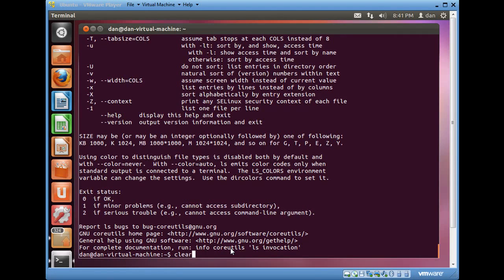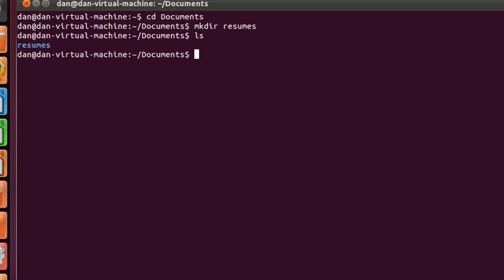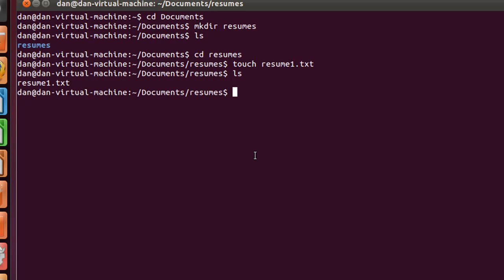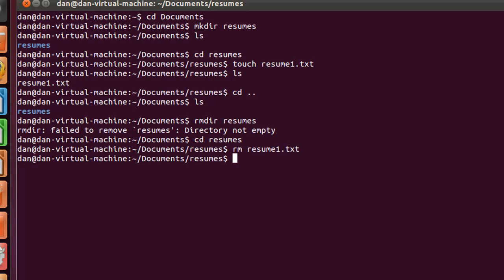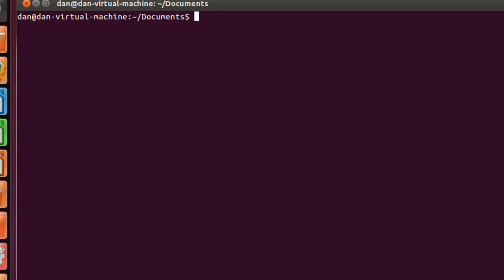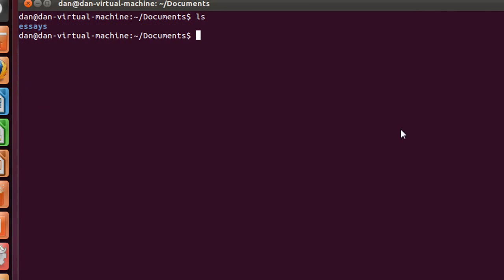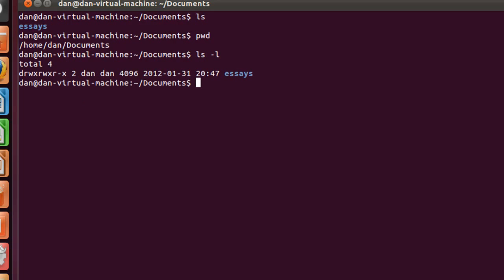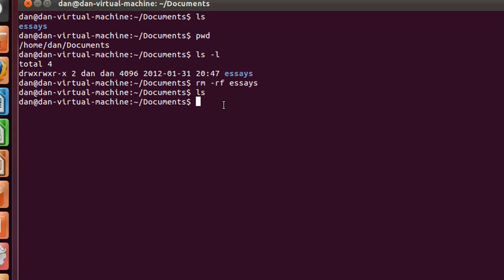Linux Basics-part4.mp4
Here in Part 4, we have covered creating directories and files with the mkdir and touch commands as well as removing them with the rm and rmdir commands